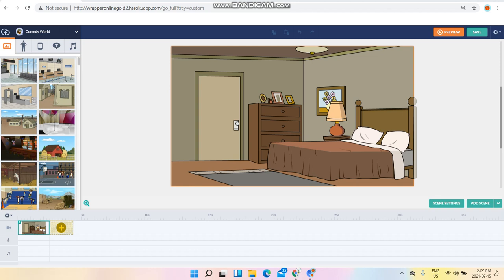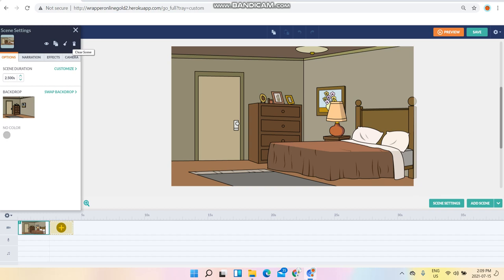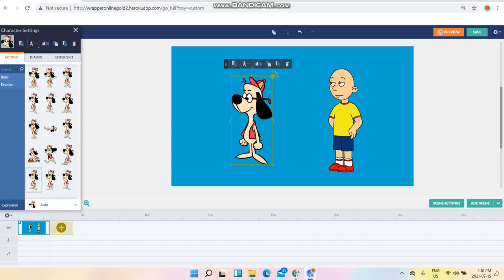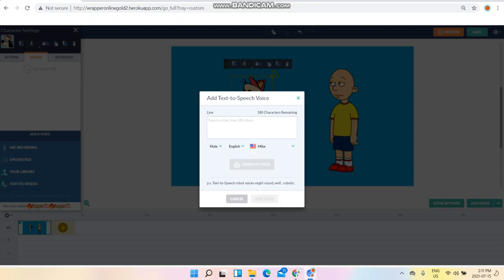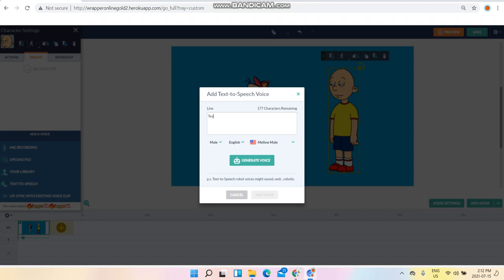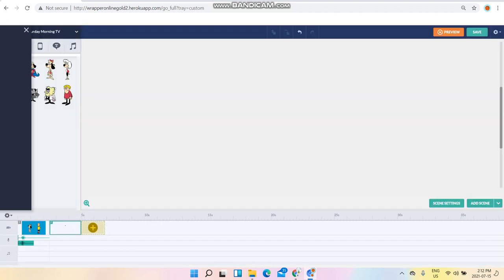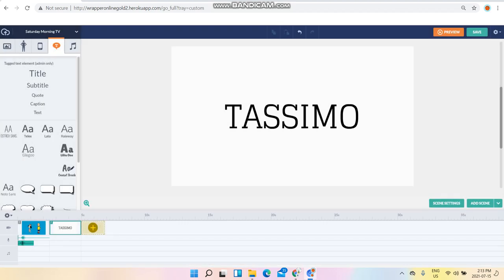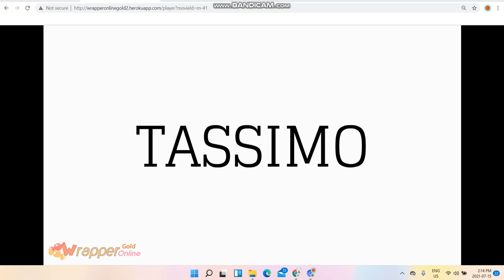How to make your own Tassimo Coffee commercials!